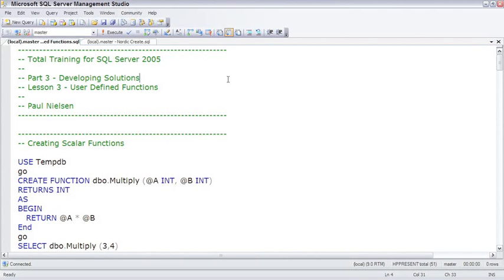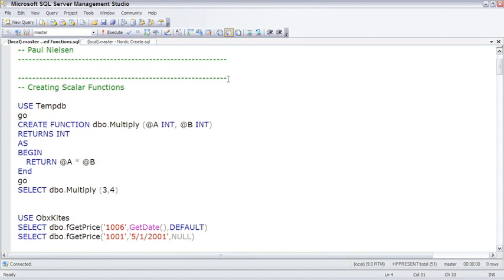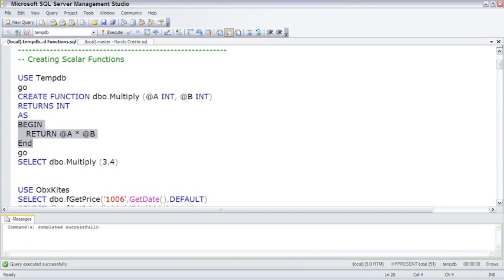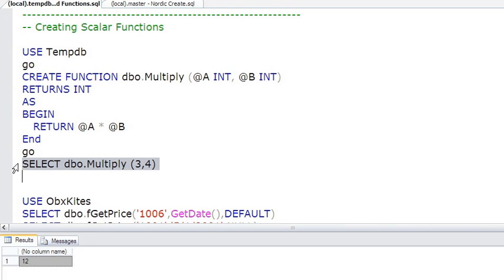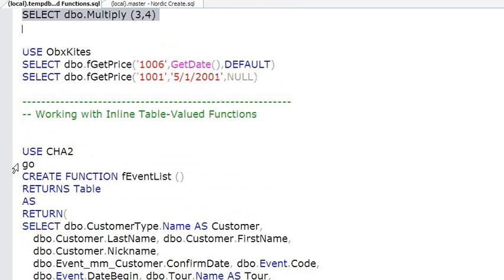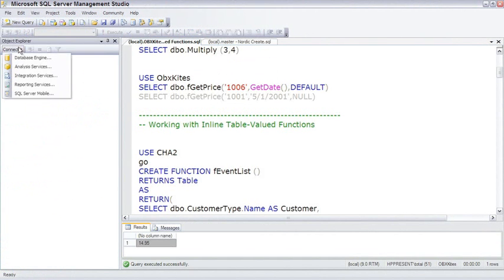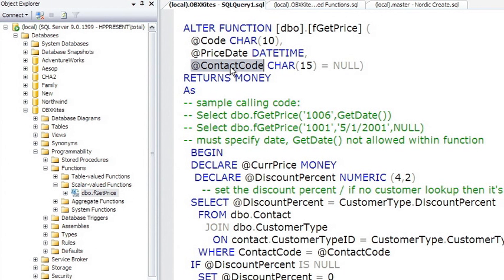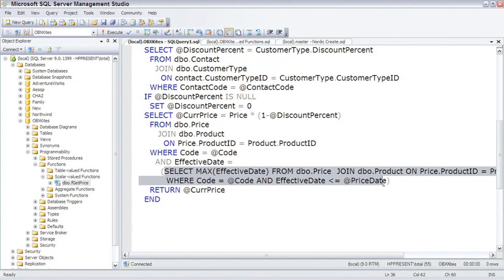1 Creating Scalar Functions